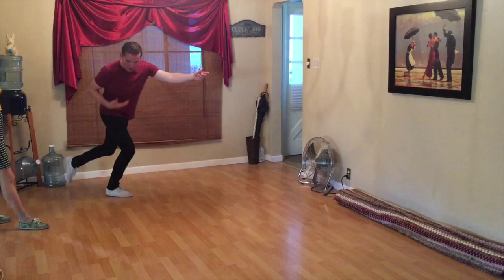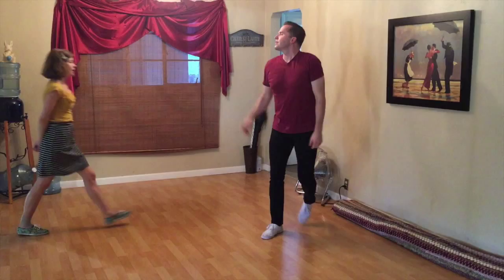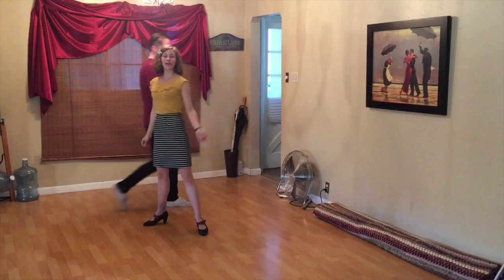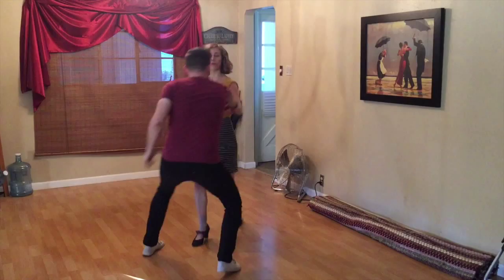Lainey and Jonathan's Phoenix Workshop Recap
Workshop material taught by Lainey Silver and Jonathan Lindsey on 2.7.15 at Monorchid in Phoenix, AZ.